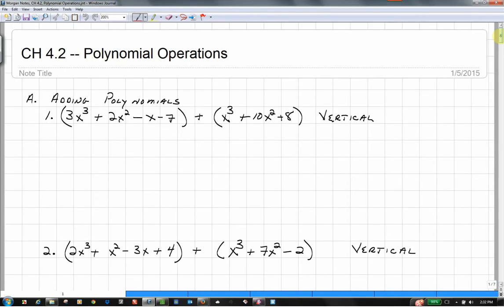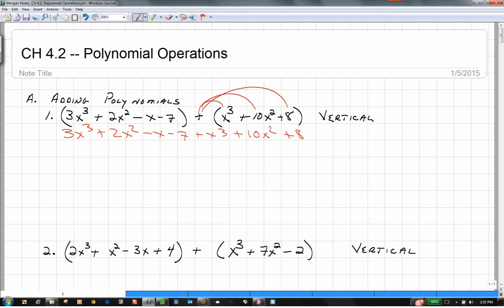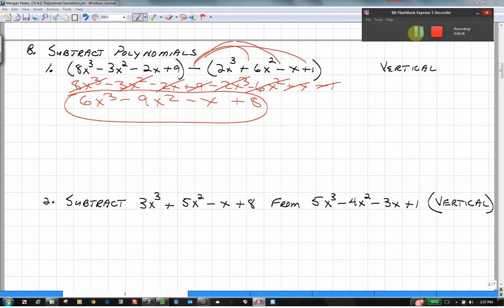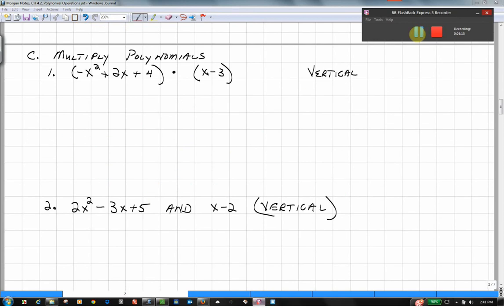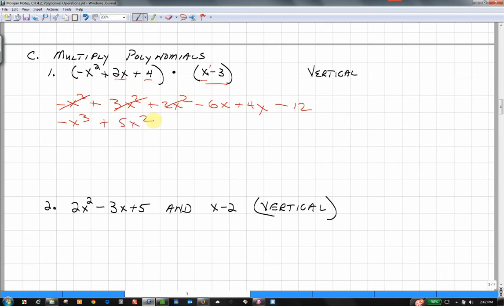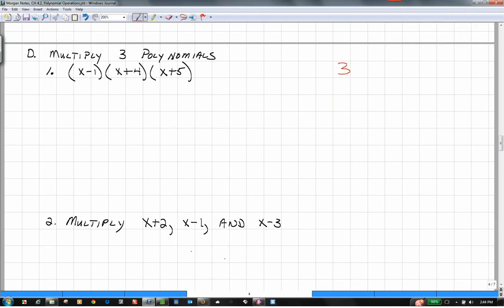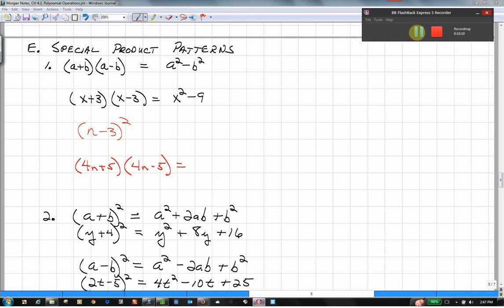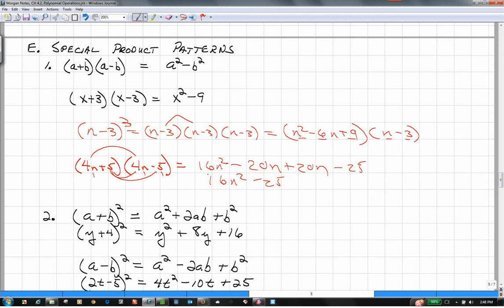Morgan.WSD.Algebra2: Add, Subtract, and Multiply Polynomials